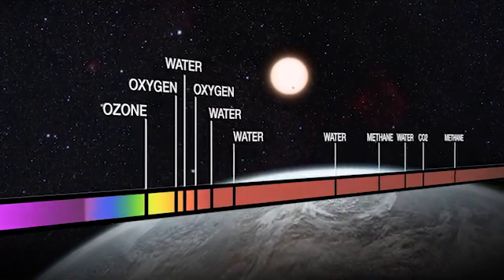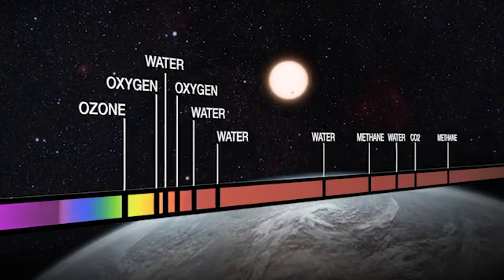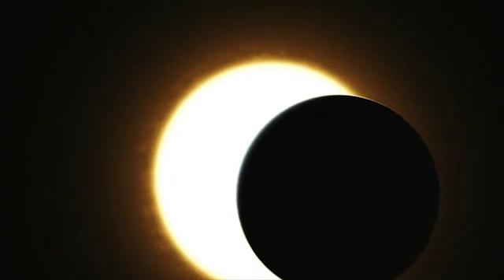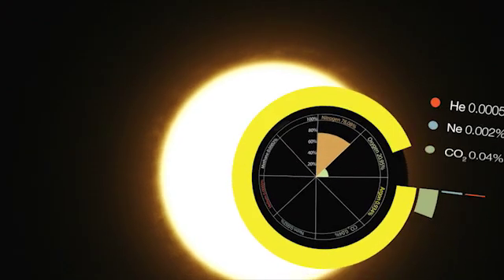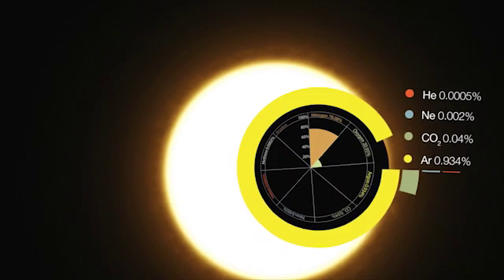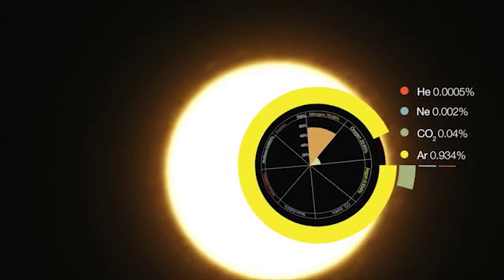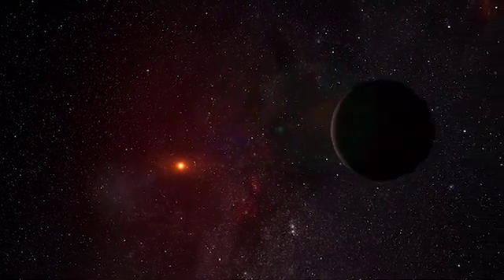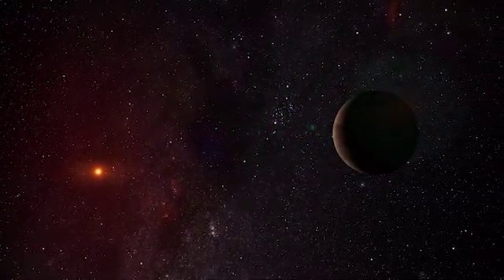Taking the fingerprints of exoplanets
The atmosphere of an exoplanet can reveal a wealth of information, such as the planet’s temperature, its air pressure, and whether it is suitable for life. However, studying exoplanet atmospheres is one of the most challenging tasks in modern astronomy — and a challenge for Hubble too. This new episode of the Hubblecast describes how exoplanet atmospheres are analysed and what makes it such a challenge.

Credit:

Directed by: Mathias Jäger
Visual design and editing: Martin Kornmesser
Written by: Lauren Fuge, Izumi Hansen, Mathias Jäger
Narration: Sara Mendes da Costa
Images: NASA, ESA/Hubble
Videos: NASA, ESA/Hubble
Animations: NASA, ESA/Hubble, M. Kornmesser
Web and technical support: Mathias André and Raquel Yumi Shida
Executive producer: Lars Lindberg Christensen